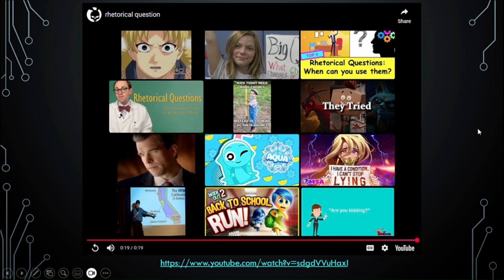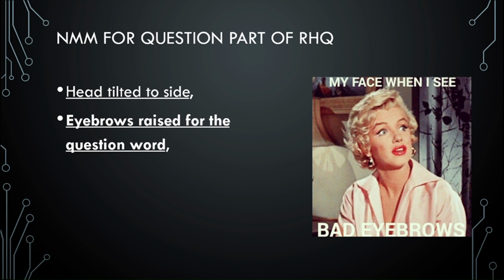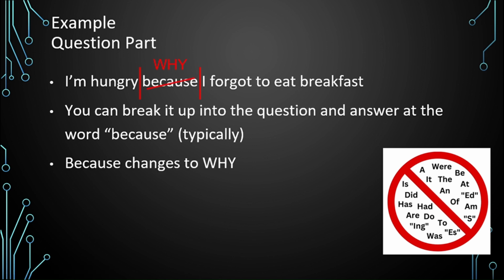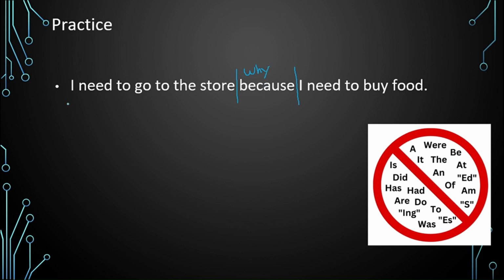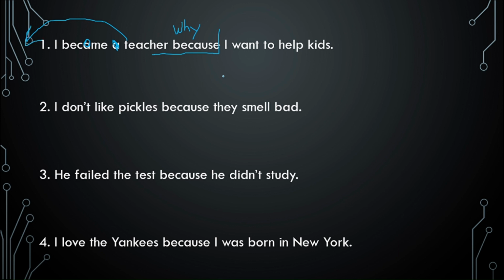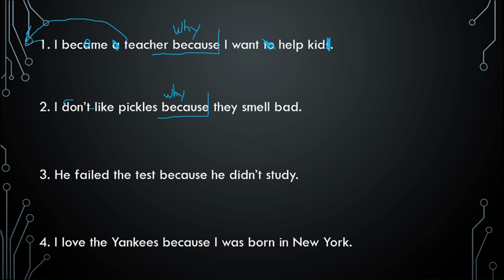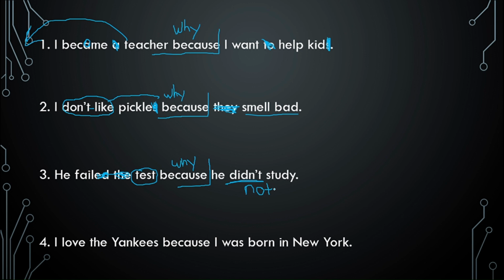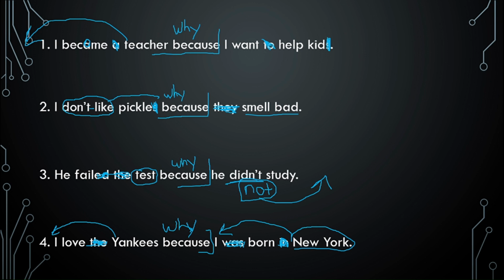Rhetorical Question Why Video